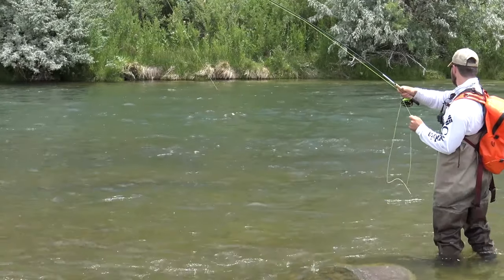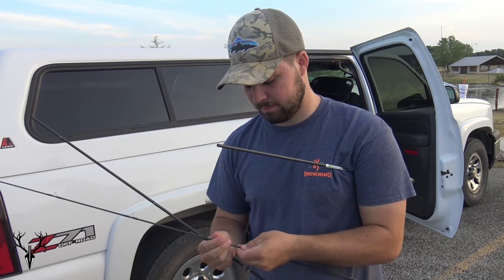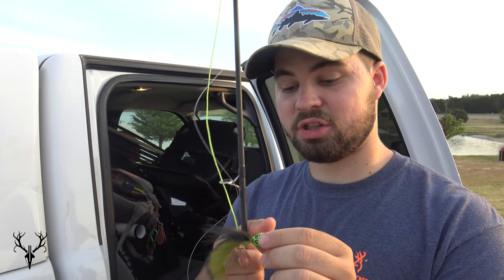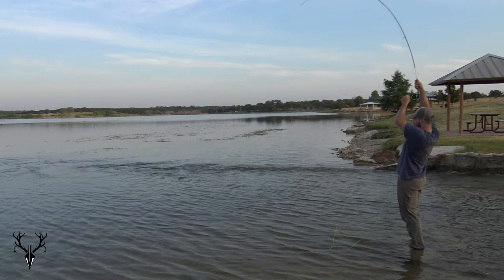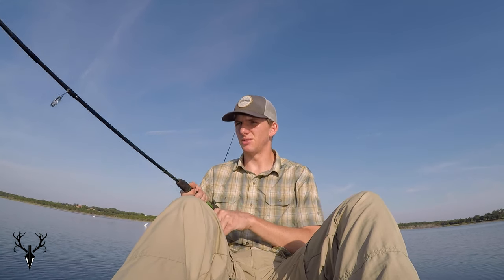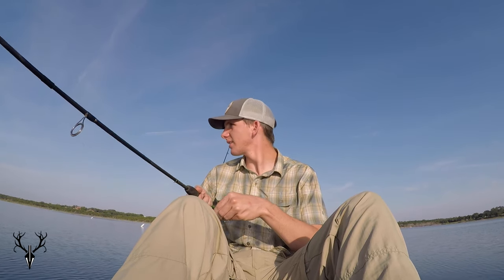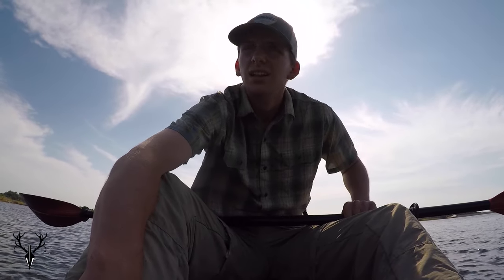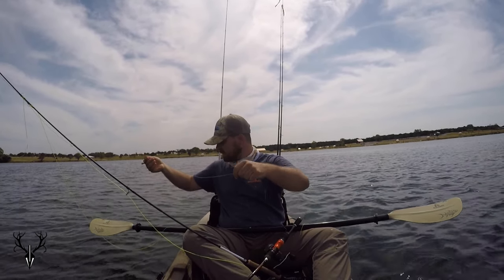Trying to Catch Fish from HAND TIED FLIES! Throwing the Double Barrel Popper Fly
So if you saw my last fly tying episode, then you know exactly what fly I am using. You can catch fish off of hand-tied flies, all it takes is a little bit of time. I hope y'all enjoy this episode, and remember to just be outside with your friends.

Shea's IG: dillin_12
Baylor's IG: bigbay10
Colt's IG: colt_spinks